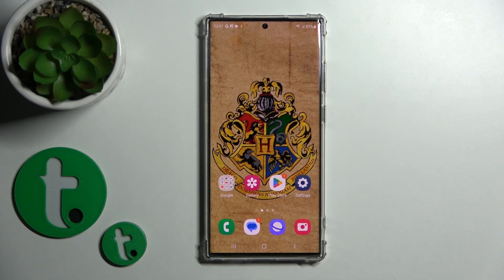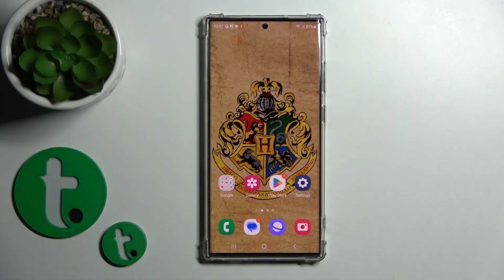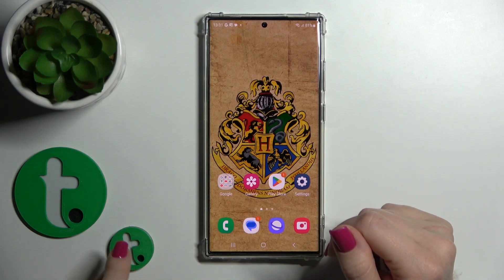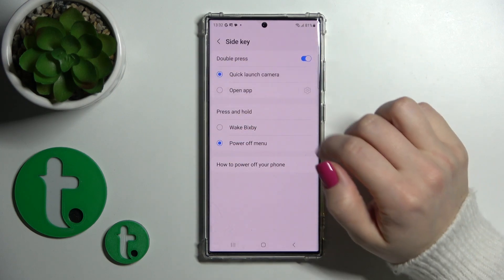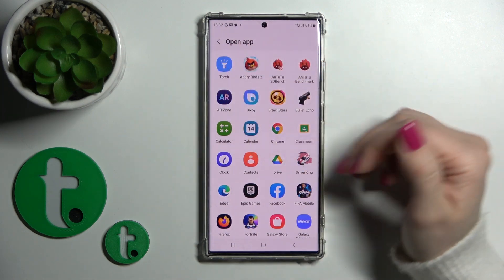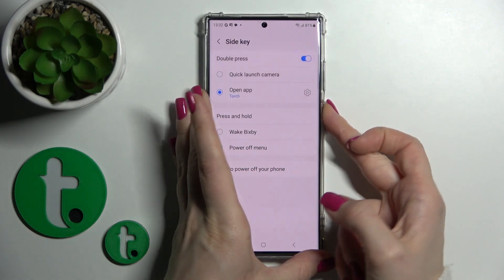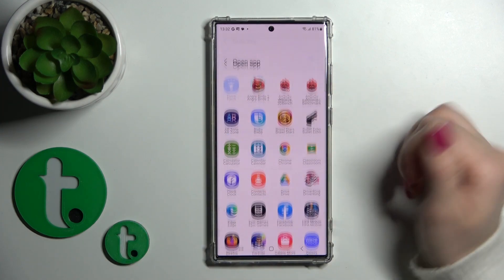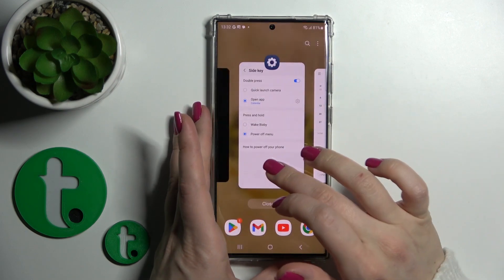How to Customize Quick Launch Double Tap Power Key or Volume Key on Samsung Galaxy S23 Ultra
Find out more about customizing quick launch in Samsung Galaxy S23 Ultra:
Welcome. In this video, we would like to show you how to customize the Quick Launch Double Tap Power Key in Samsung Galaxy S23 Ultra. Our specialist will explain how you can adjust this feature by using the Side Key to open any app. Check out our video to learn how to customize your quick launch button. If you want to know more about your Samsung Galaxy S23 Ultra, visit our YouTube channel.

How to adjust the Quick Launch Double Tap Power Key in Samsung Galaxy S23 Ultra? How to open quick action settings in Samsung Galaxy S23 Ultra? How to customize the Quick Lunch Volume Key in Samsung Galaxy S23 Ultra? How to open an app using the side key on Samsung Galaxy S23 Ultra?